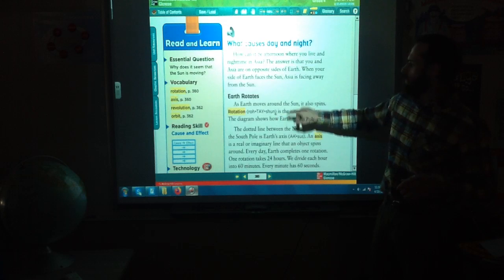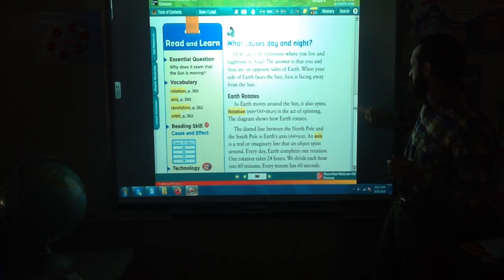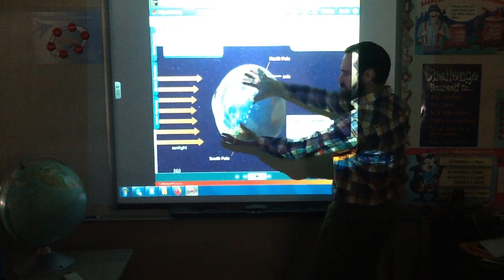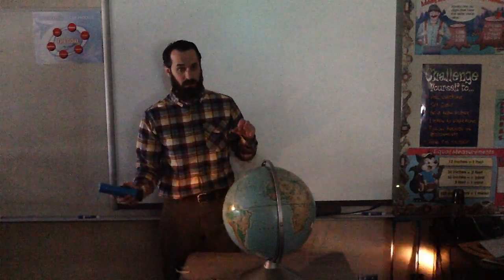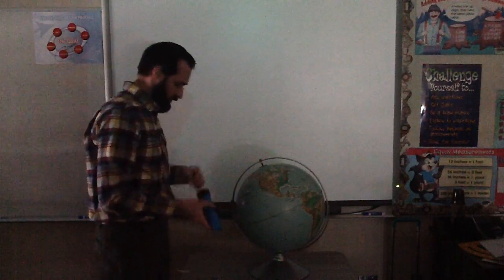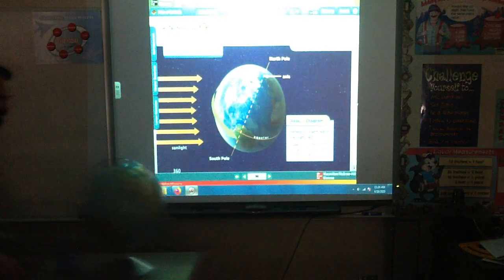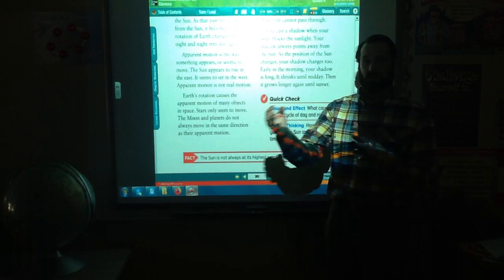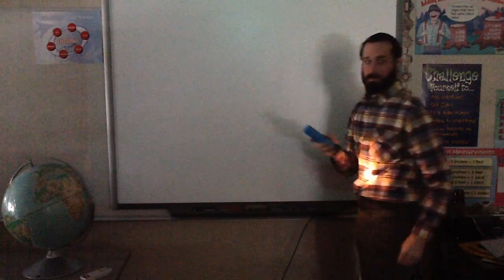Science Lesson: What Causes Day and Night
Chapter 8, Lesson 1: Earth and Sun (Part I) - Mr. Roth teaches you what causes day and night on Earth and does a few demonstrations.